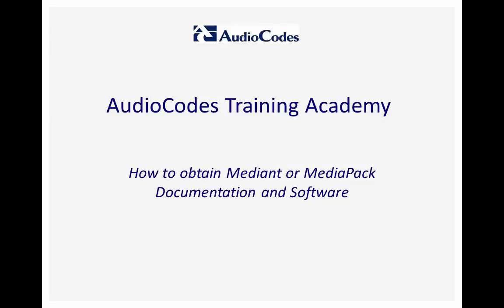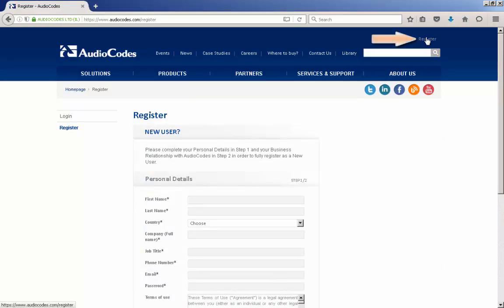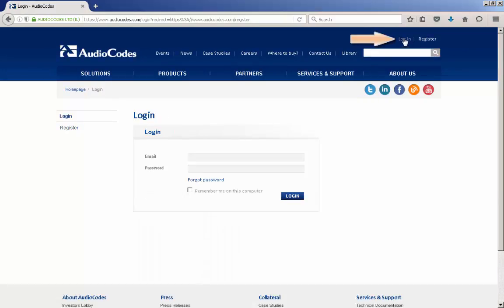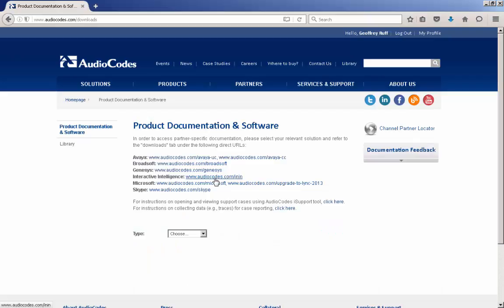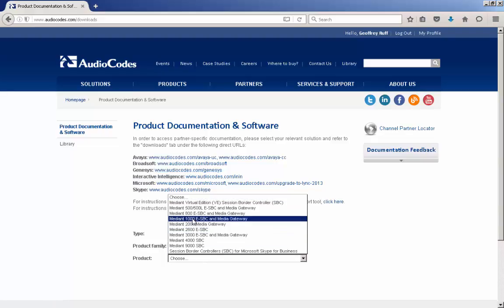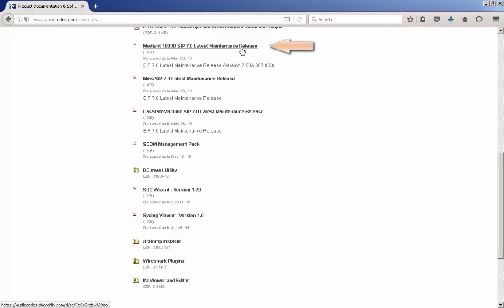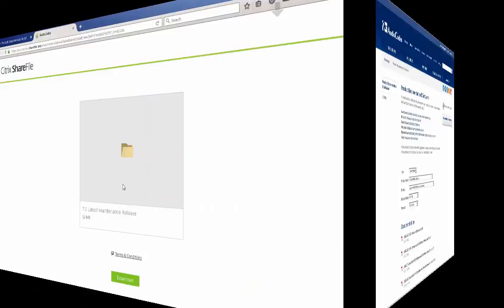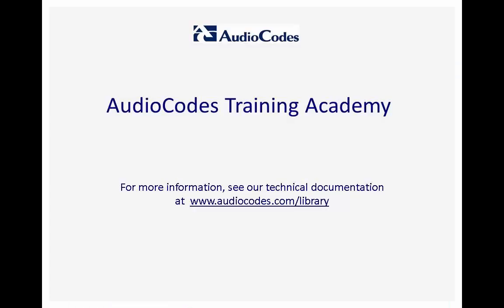Retrieving documentation from the AudioCodes website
This video demonstrates how to retrieve the various AudioCodes documentation from the AudioCodes website after obtaining user credentials for the site.